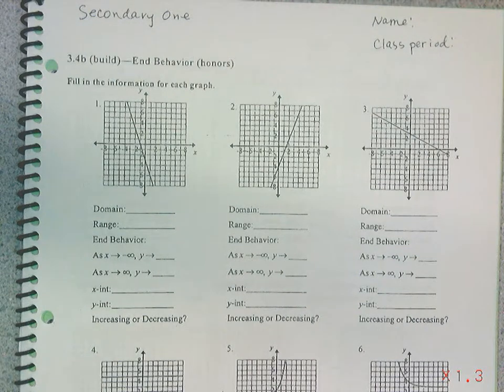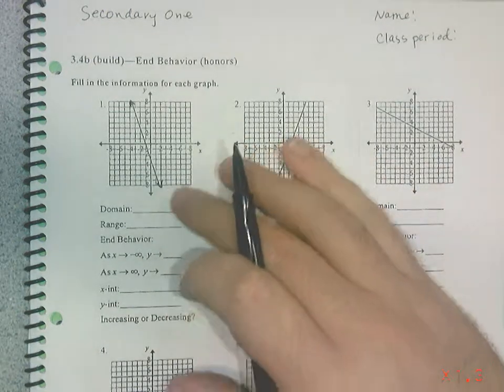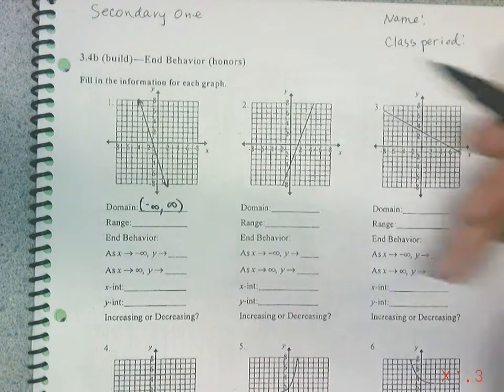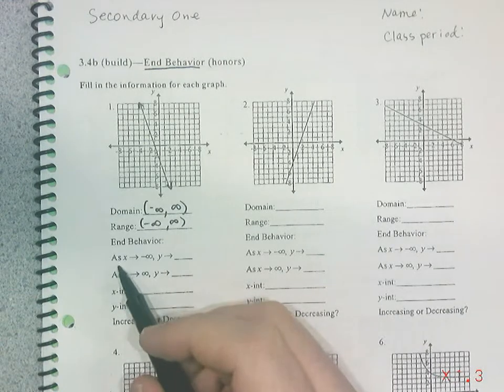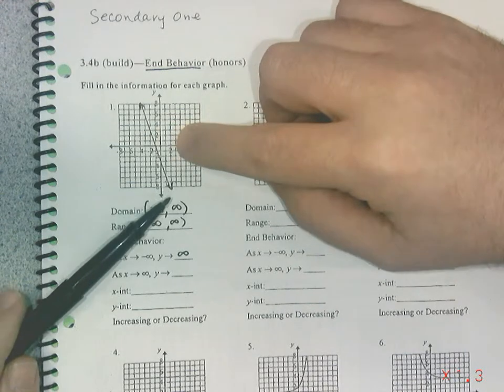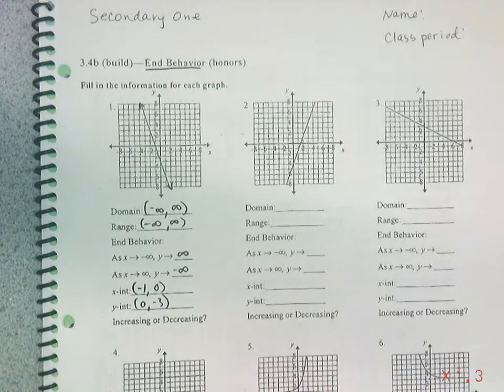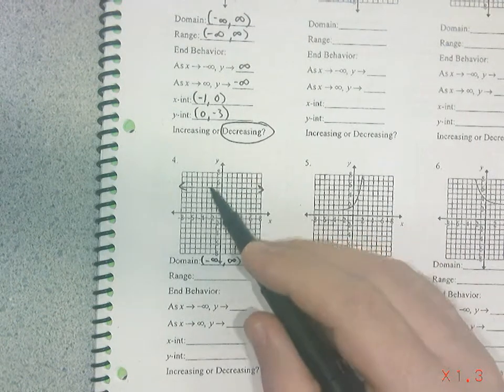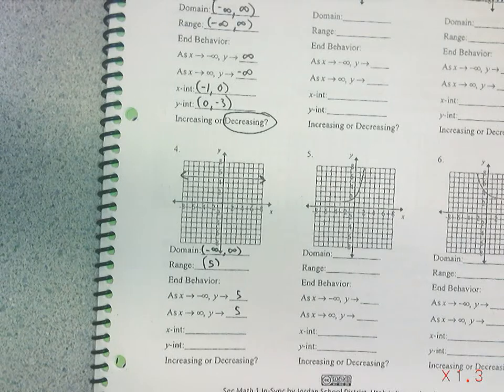End Behavior (better audio)